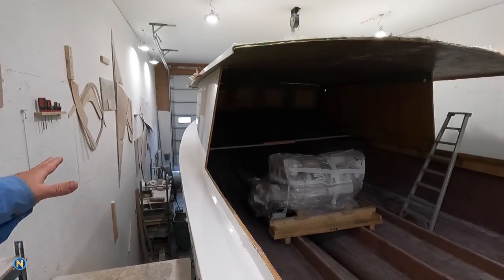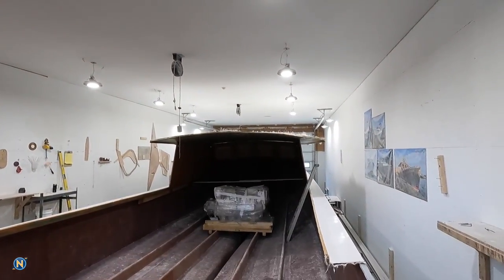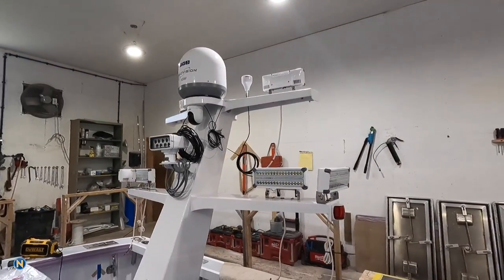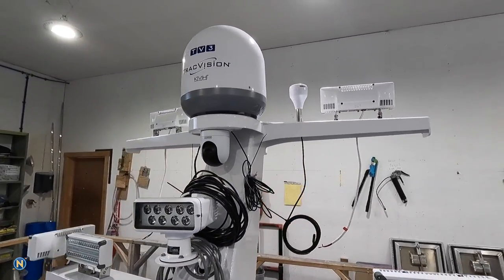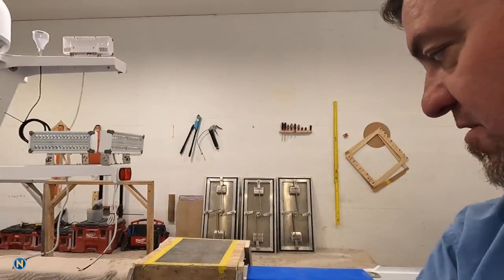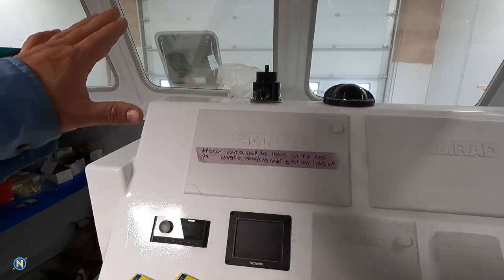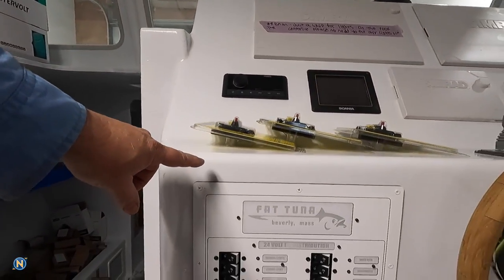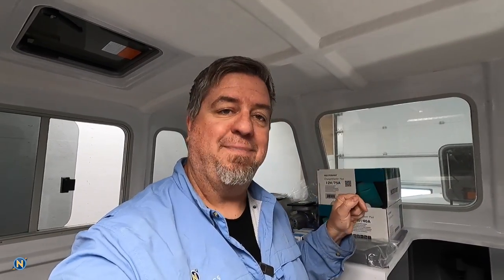2023-5-21 SWS Fat Tuna walk through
This week on Sundays With Sully we make the trek back up Down East to meet with John and check out the latest happenings at clark island boat works as they are in the home stretch on a great build you will be seeing on national tv soon!  It has all the goodies from @LumitecLighting @JLAudioInc @simrad-yachting KVH, and more.  check it out and let us know what you think!